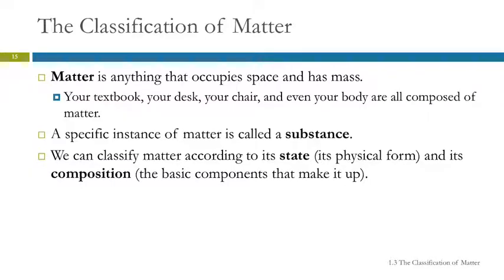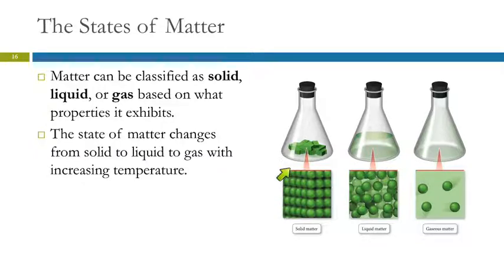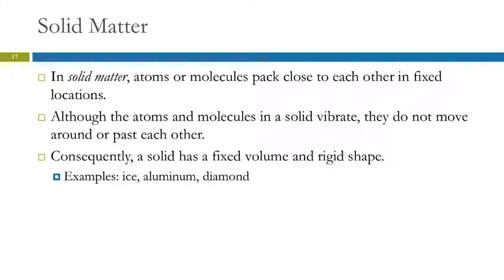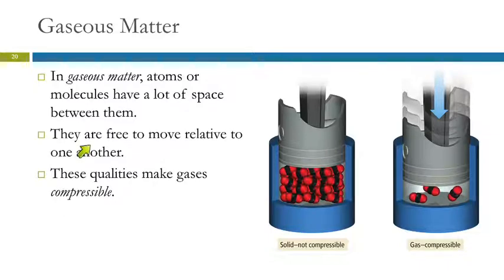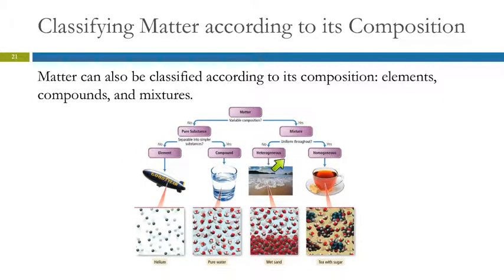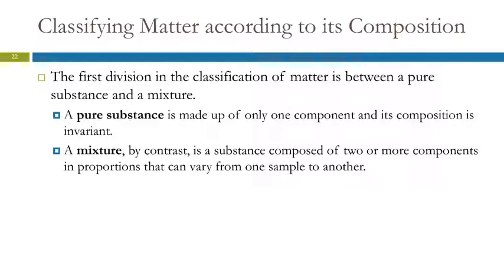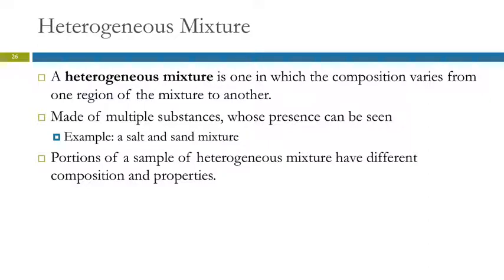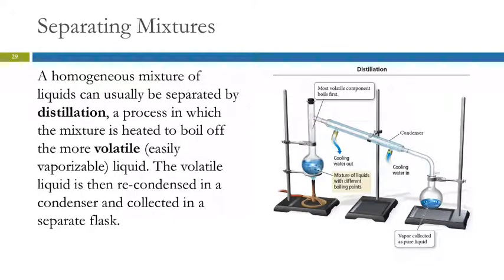1.3 The Classification of Matter